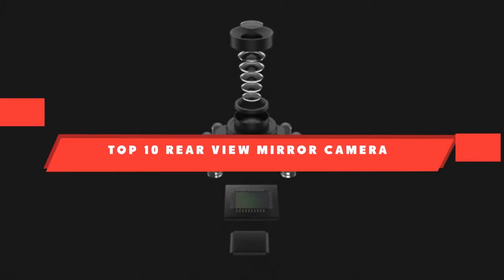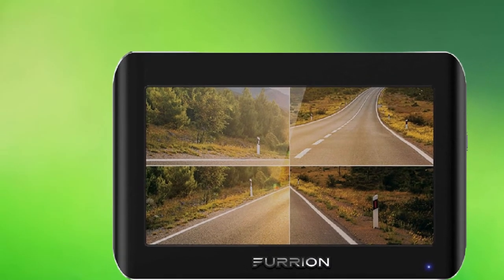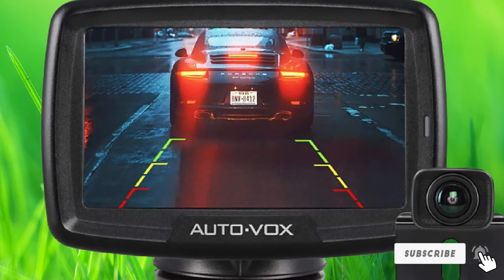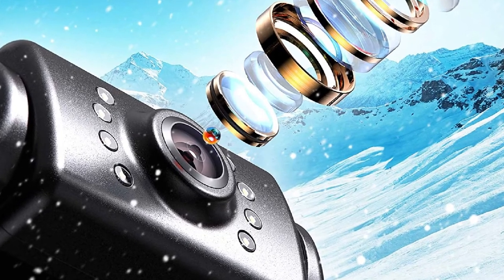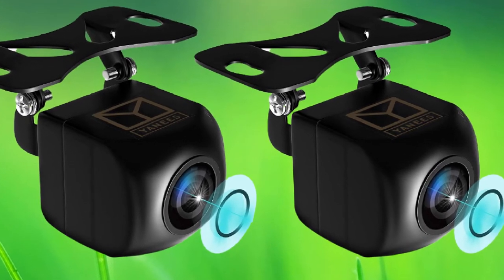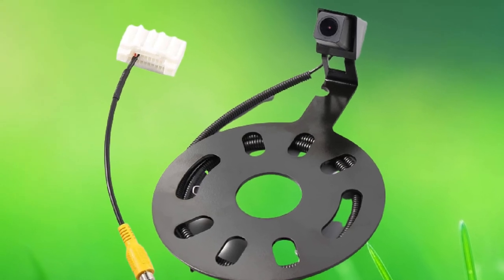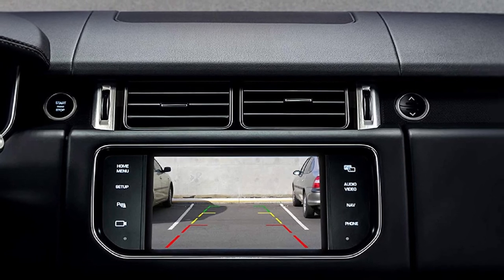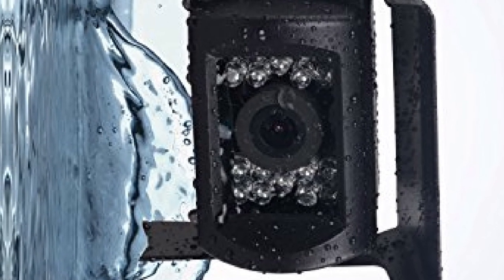Best Rear View Mirror Camera In 2024 - Top 10 Rear View Mirror Cameras Review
Links to the best Rear View Mirror Cameras we listed in today's Rear View Mirror Camera review video:

1 Furrion Vision Wireless
2 BOSCAM Waterproof Wireless
3 AUTO-VOX CS-2 Wireless Backup
4 eRapta ERT01 2nd Generation
5 YANEES Backup Camera
6 EWAY Car Backup Reverse
7 Car Backup Camera Rearview
8 AUTO-VOX Cam 6 Rear Reverse
9 TOGUARD Backup Camera Kit
10 NATIKA Backup/Front View

What are the Best Rear View Mirror Cameras in 2024?

In today's video we reviewed the top 10 best Rear View Mirror Cameras on the market in 2024. We made this list based on our personal opinion and we ranked them in no particular order, after doing our research based on their prices, quality, durability, brand reputation and many more.

After watching this video you will know which are the best budget, top selling and top rated Rear View Mirror Cameras on the market today.

If you choose from this list you can be sure that you buy one of the best Rear View Mirror Camera available today.